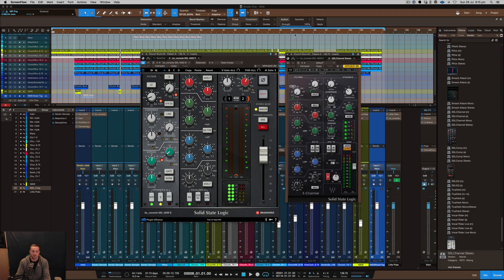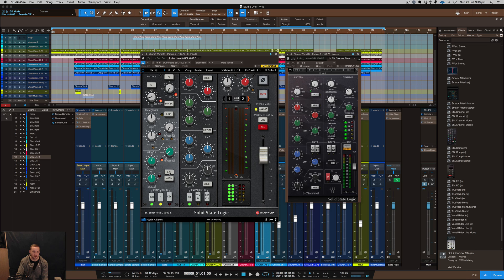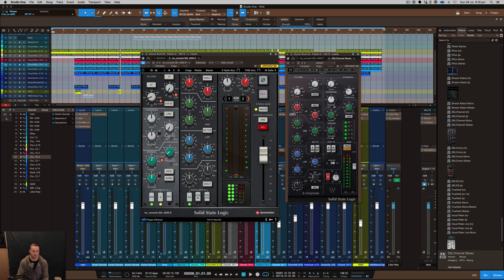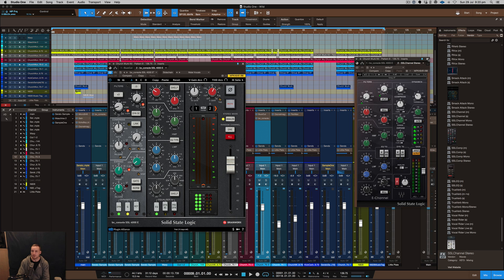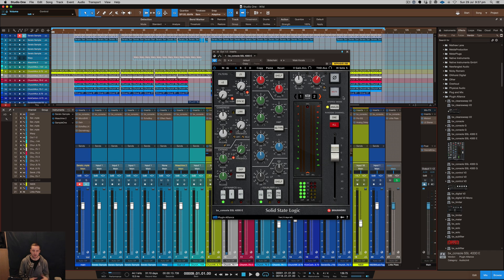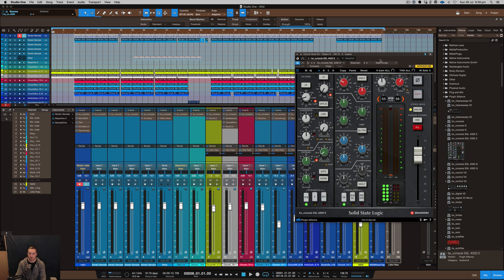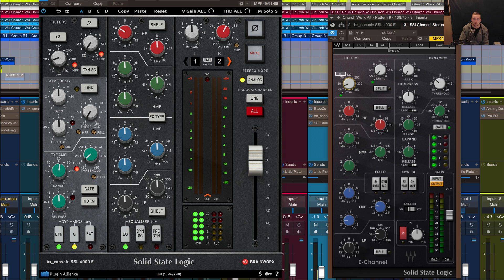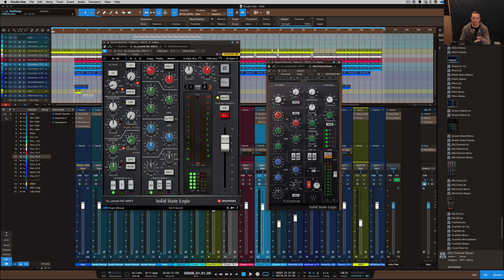SSL4000 E Channel Strip | Plugin Alliance & Brainworx | Studio One 4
SSL 4000 E Channel Strip | Plugin Alliance & Brainworx | Studio One 4

Waves SSLE Channel VS Plug-in Alliance SSL4000E Channel.

Studio gear:

1. iMac (Retina 5K, 27-inch, Late 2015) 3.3 GHz Intel Core i5 24 GB 1867 MHz DDR3 AMD Radeon R9 M395 2048 MB

2. DAW: Studio One 4, Logic Pro X, Machine 2

3. JBL LSR 305 Studio Monitors & Yamaha HS8S Sub

4. Audio Interface: Antelope Audio Zentour & UAD Apollo

5. DAW: Studio one 3, Maschine 2, Logic x 10.3

6. Software: Native Instruments Komplete 9, Tone 2 electra 2

7. Console 1 MK2

8. Sonarworks Reference 4

9. Screen Video Capture: Screen flow 6.2